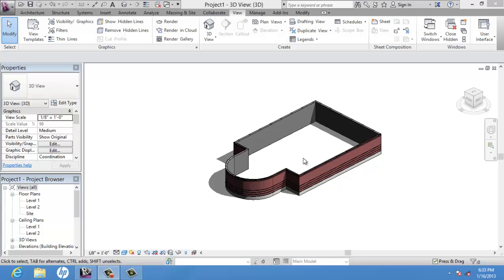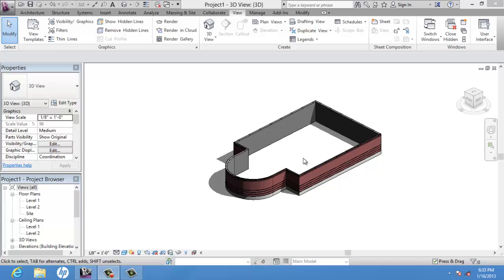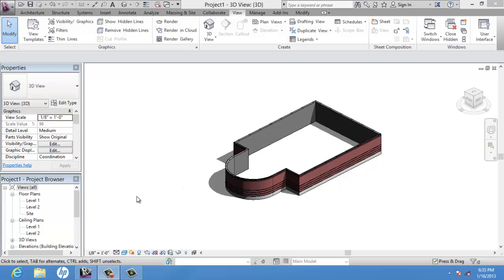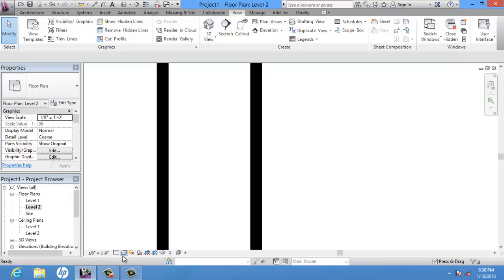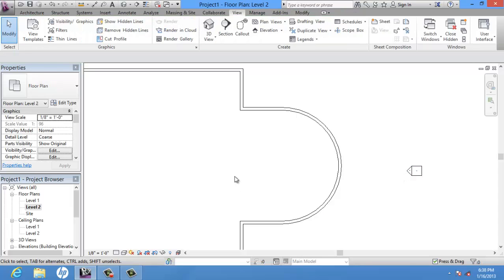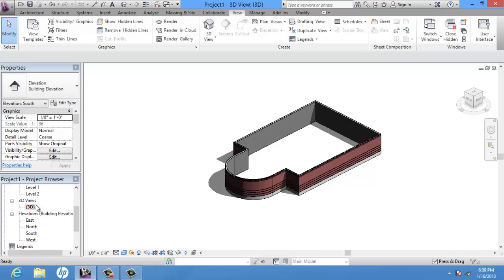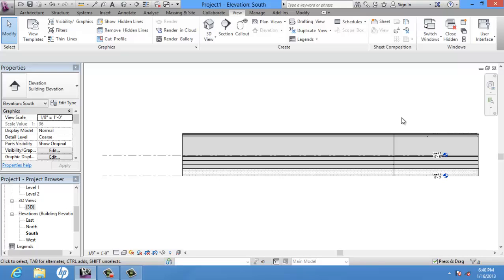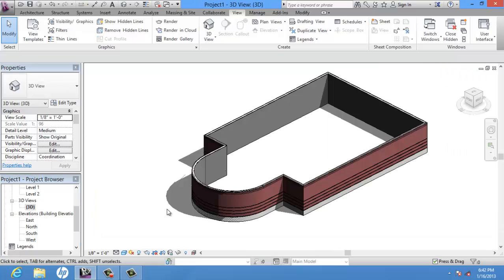1.10 The Project Browser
This is a Free Revit Online Training from sohailrizvidigitalarchitecture.wordpress.com